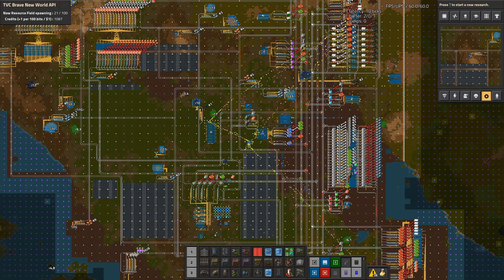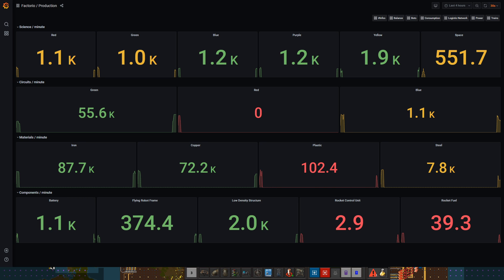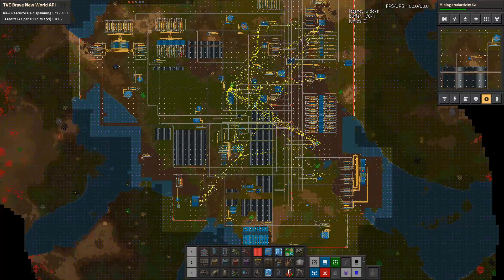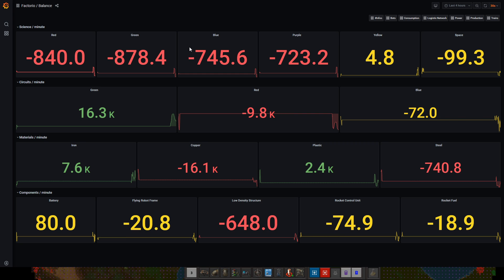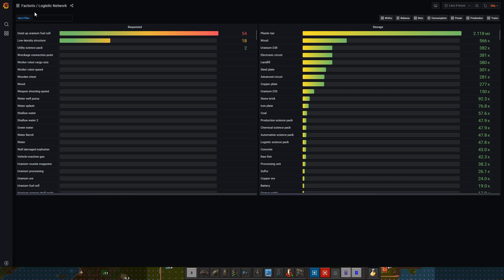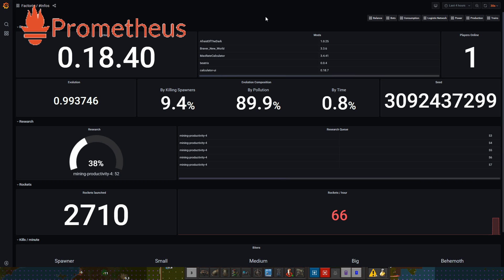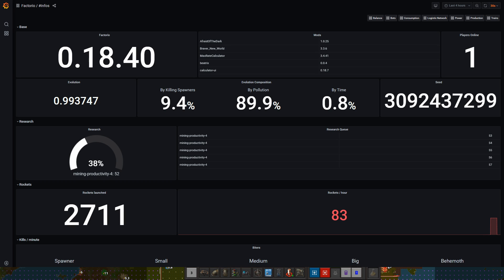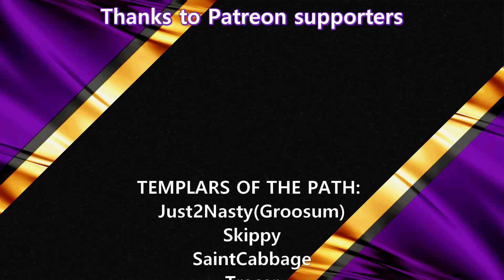Factorio REAL-TIME DASHBOARD using Grafana | Technology Showcase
This video is a showcase of an amazing combination of technology to give viewers of my livestreams a Real-Time Dashboard to monitor everything in my base while I play.

Shout outs to the creators of the solution:
Afex - Graftorio Mod
Timbo007up - Adaptation, installation and configration
Wichu - Dashboards

0:00 Introduction
1:41 What is the Dashboard
3:24 Data in the Dashboard
7:10 Technology of the Solution
8:43 How can you get it